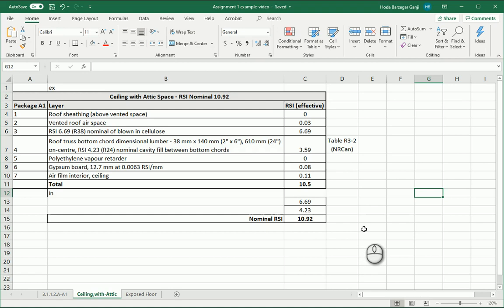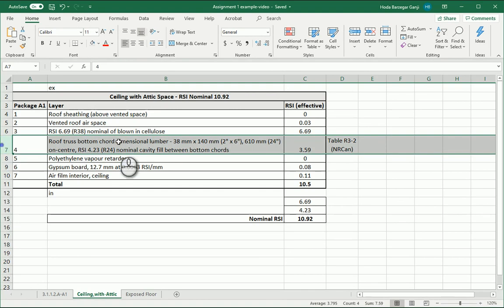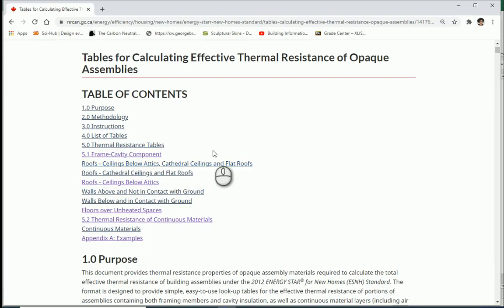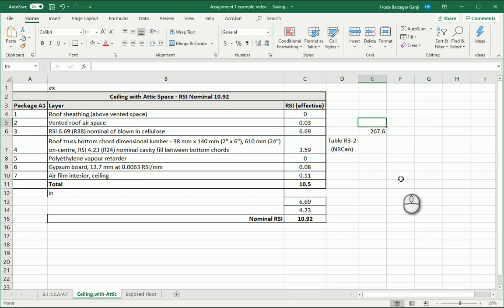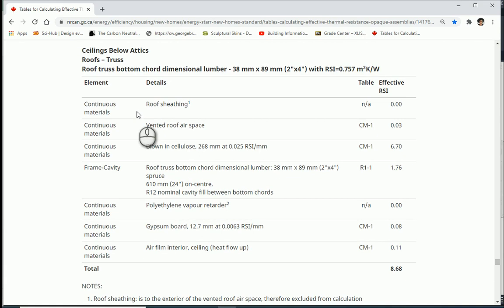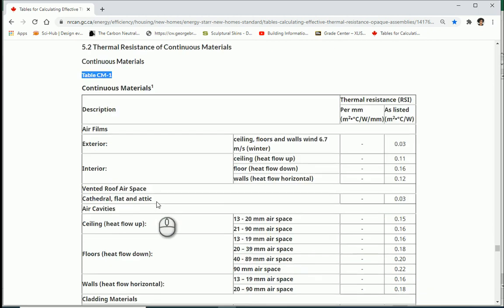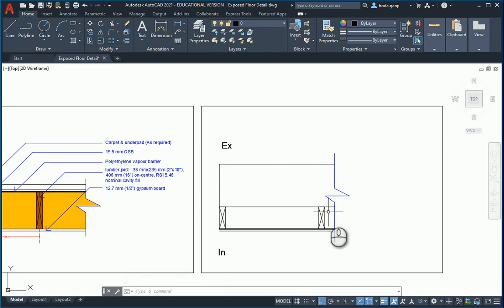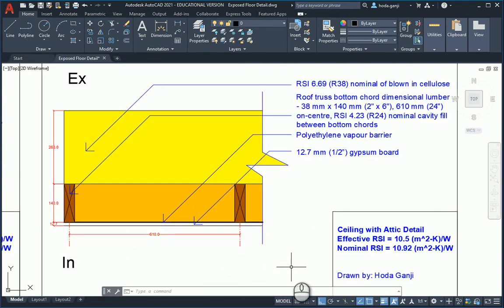OBC, SB-12, Prescriptive Method, Detail Design 4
"This video shows how we can create a ceiling with attic detail in AutoCAD to meet a specific compliance package in the prescriptive method of the Ontario Building Code, SB-12."